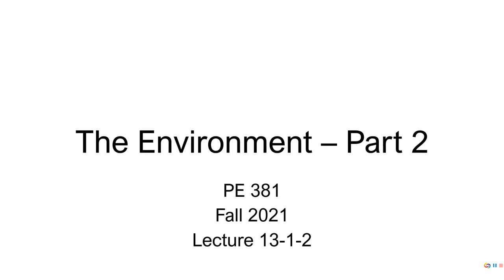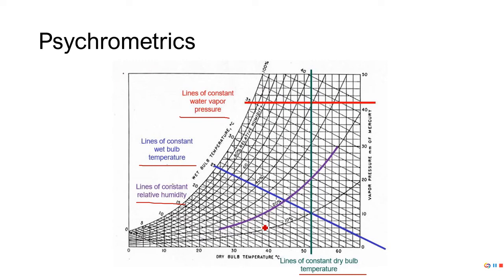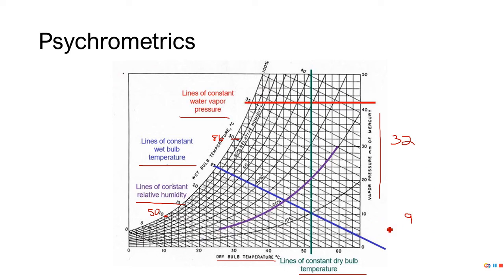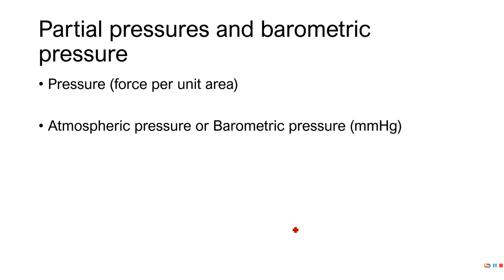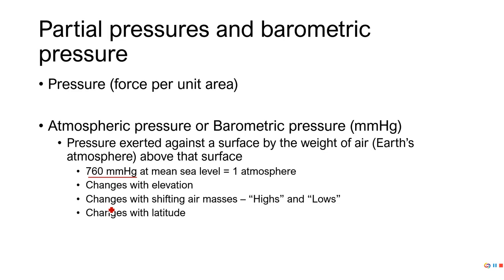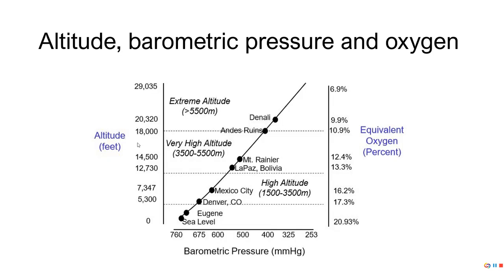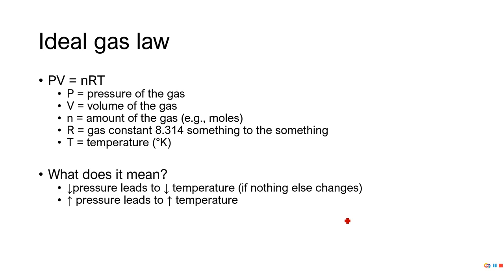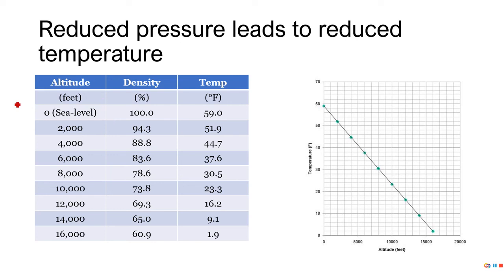PE 381 - Lecture 13-1-2 - Environment - Part 2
Environment

-Explain basic thermodynamic properties of moist air
-Utilize a psychrometric chart
-Define pressure and atmospheric/barometric pressure
-Identify factors that alter atmospheric pressure, and explain how these changes occur
-Describe the basic composition of the atmosphere
-Using the ideal gas law, describe the relationship between altitude and temperature